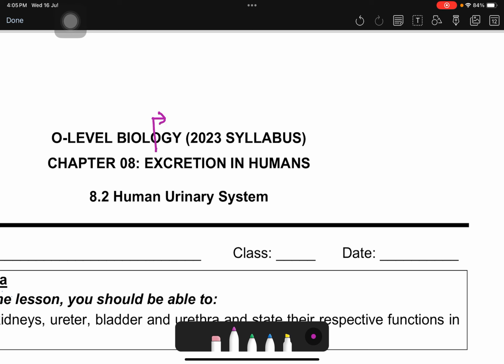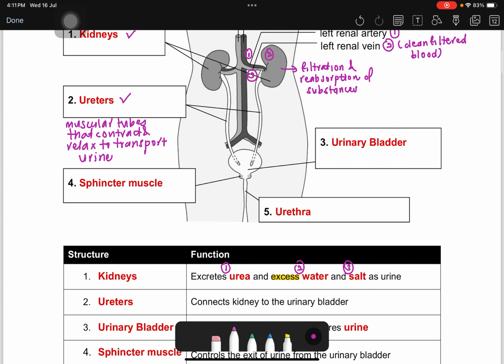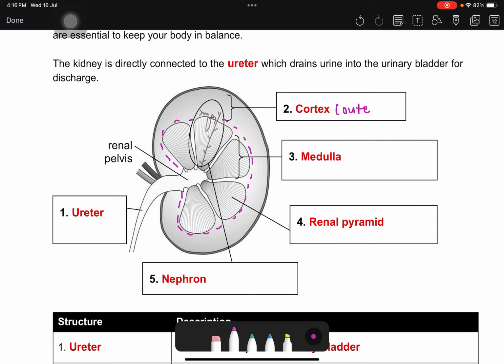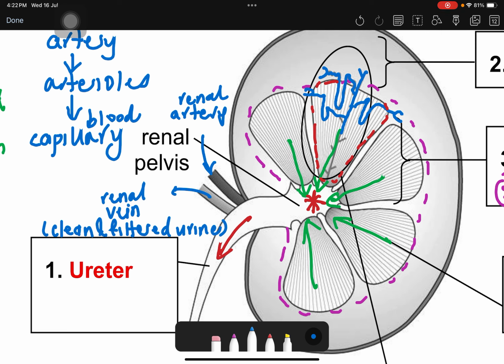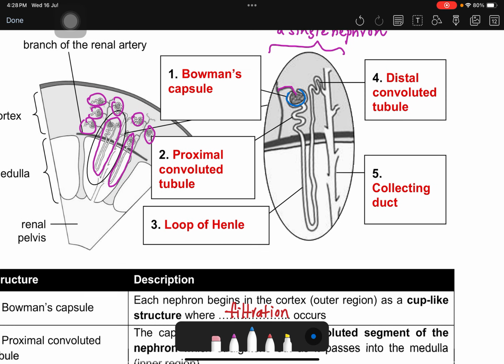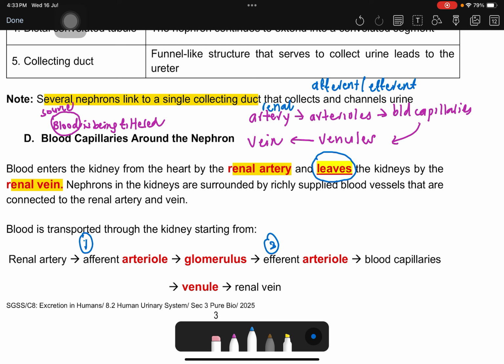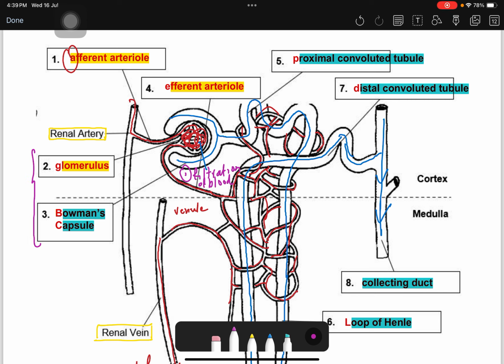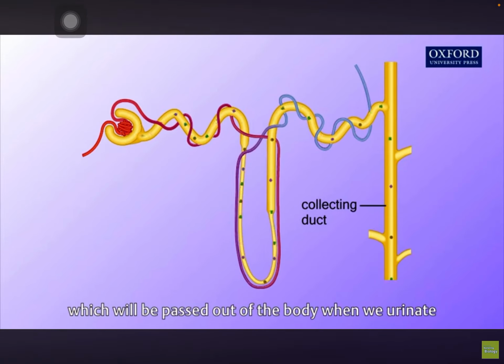(6093) 8.2 Human Urinary System